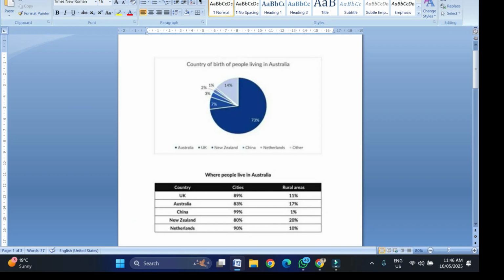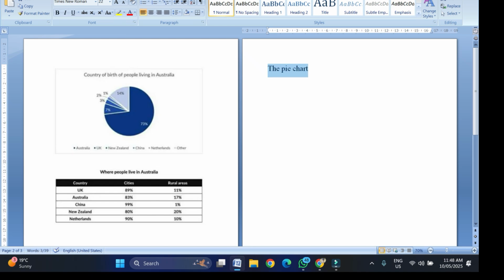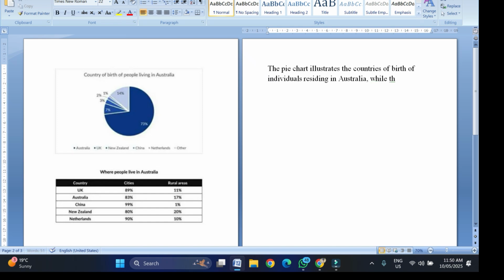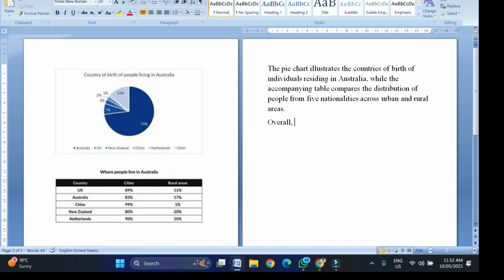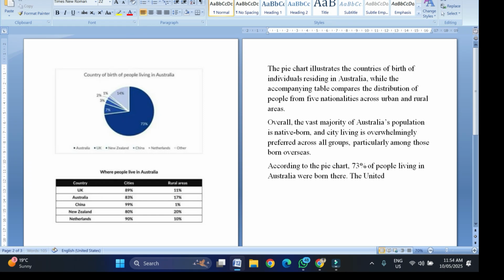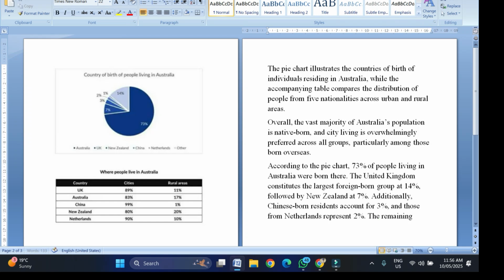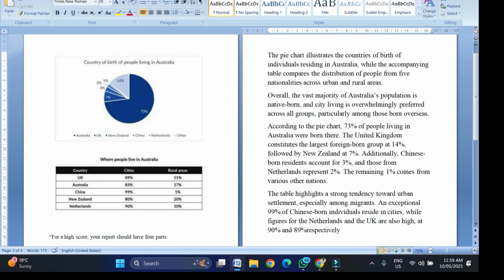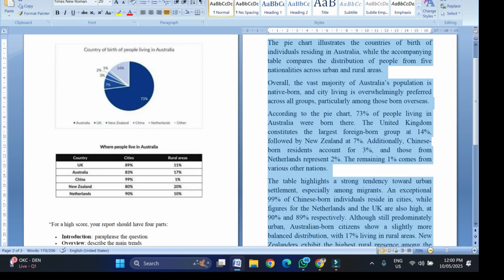PREDICTION IELTS TASK 1 WRITING II COUNTRY OF BIRTH IN LIVING IN AUSTRALIA II PIE CHART II TABLE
This channel provides you the best strategies about your exam.